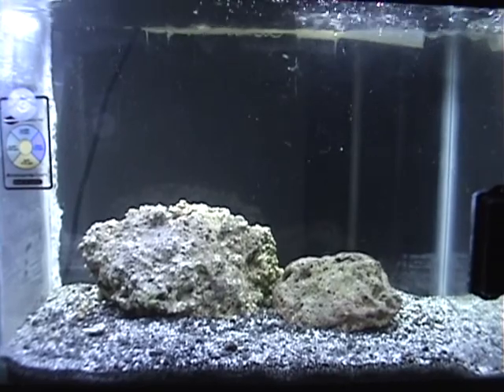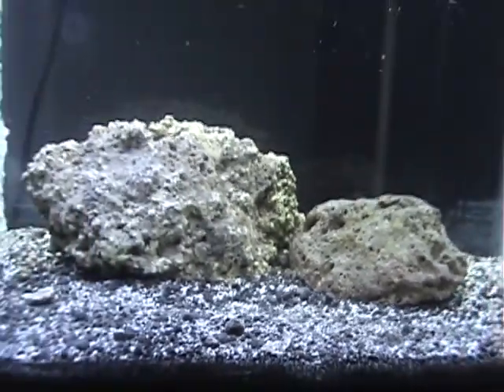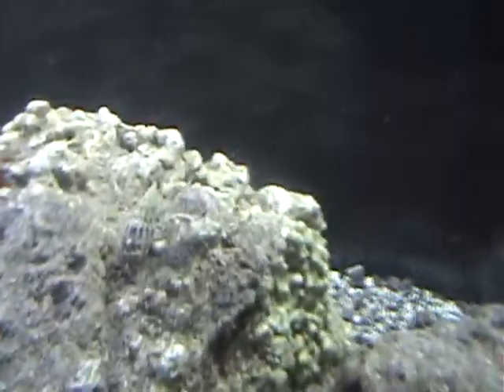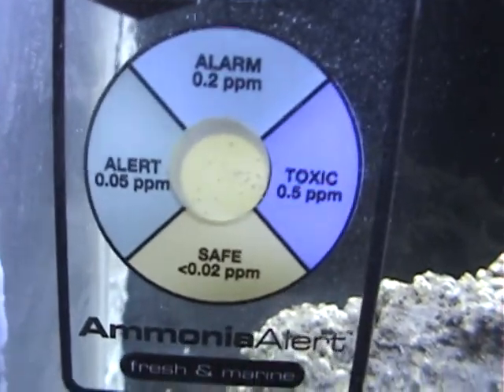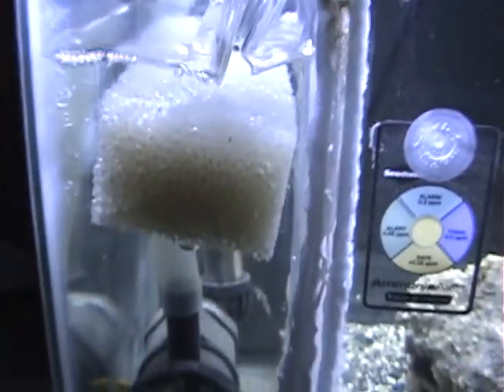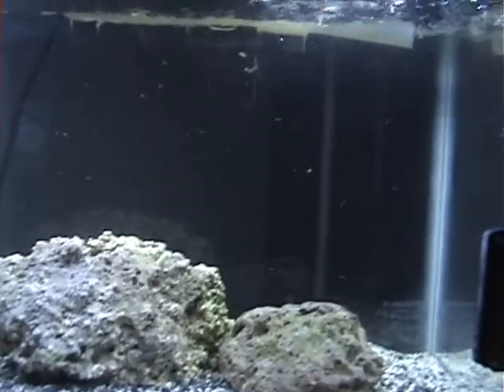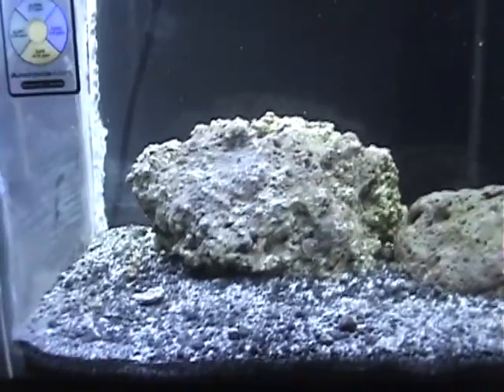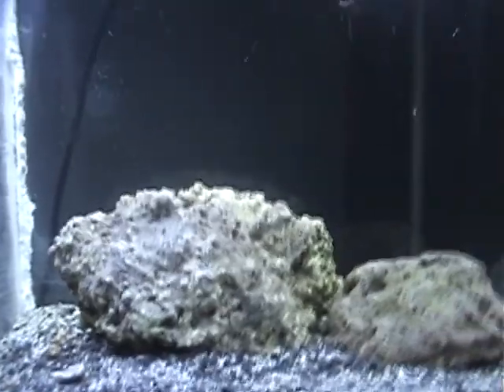saltwater reef tank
my new saltwater reef